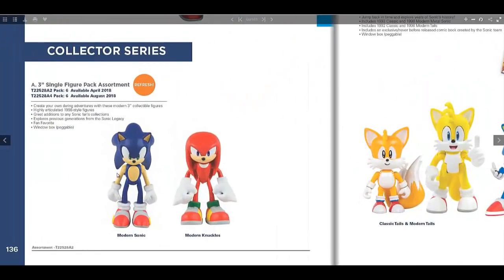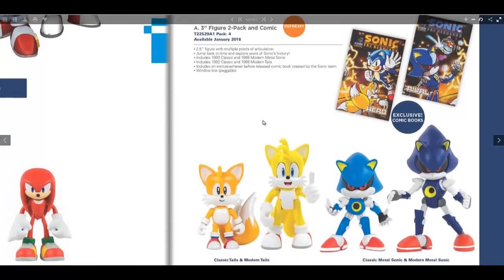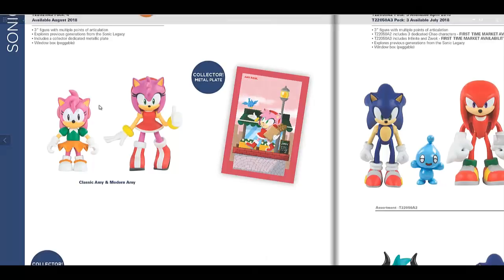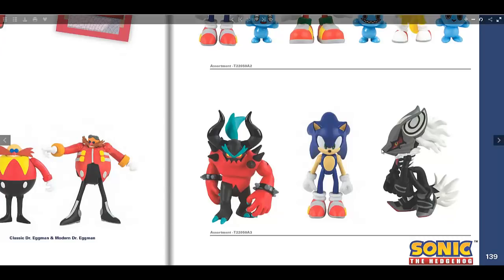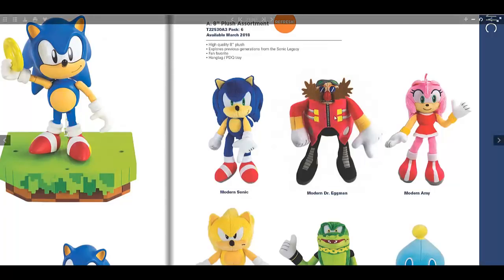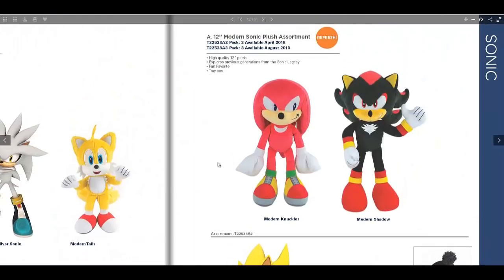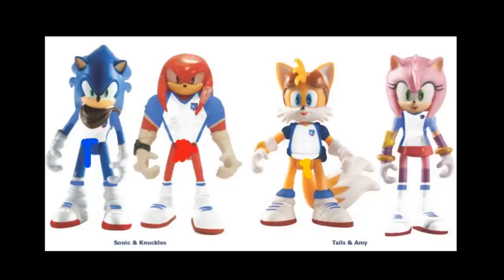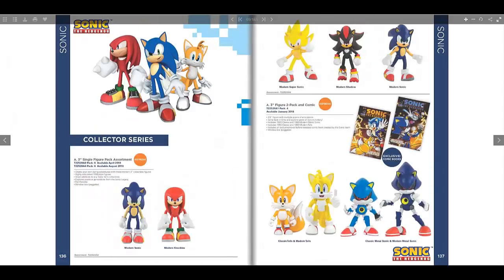NEW Sonic The Hedgehog stuff from the TOMY catalog 2018!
Please note that I kind of stuttered a little.